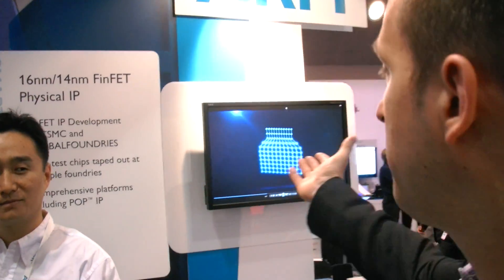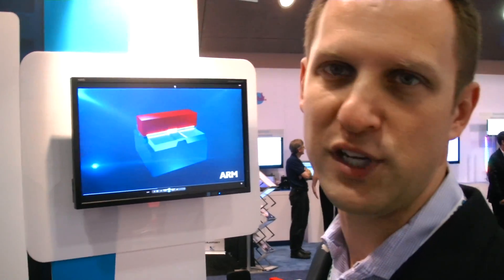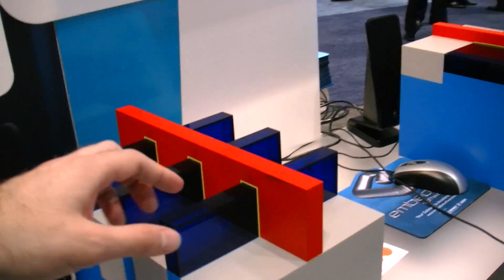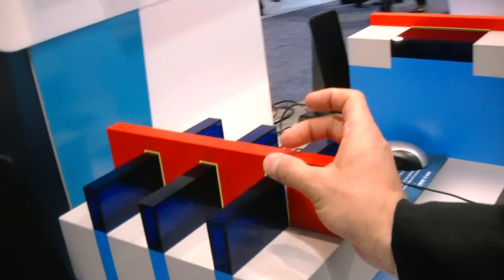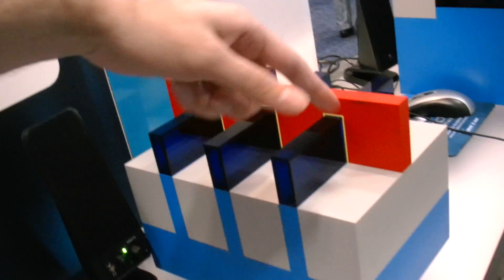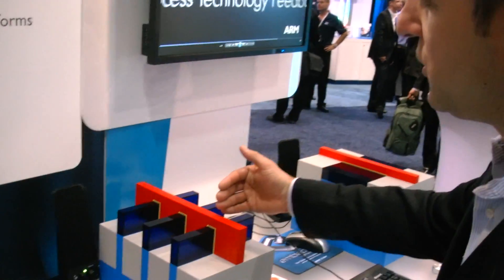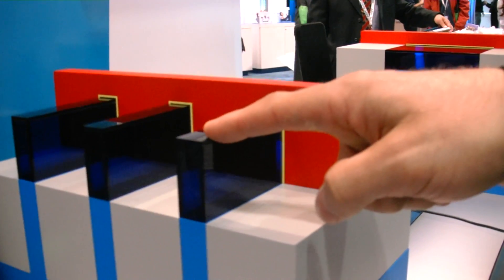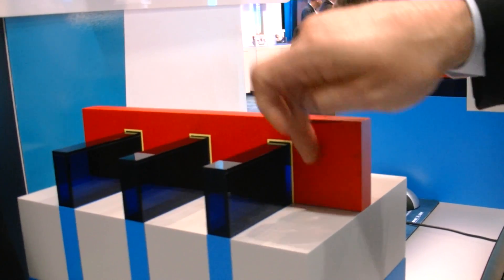ARM 16/14nm FinFET Manufacturing Leadership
John Heinlein, Vice President of Marketing, Physical IP Division at ARM talks about the 14nm FinFET ARM Processor manufacturing technology that is being developed and that is starting to be manufactured next year.